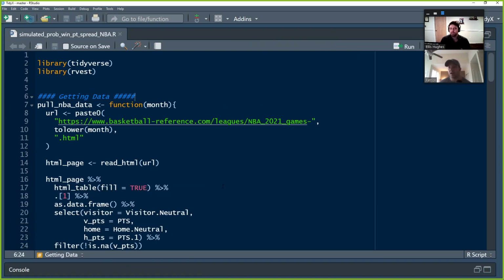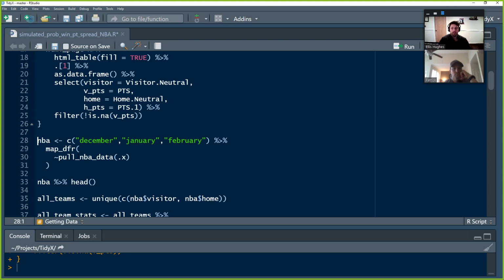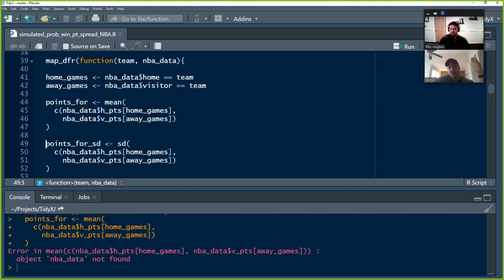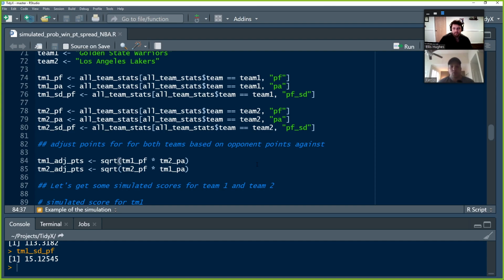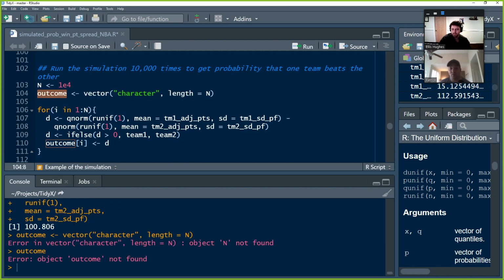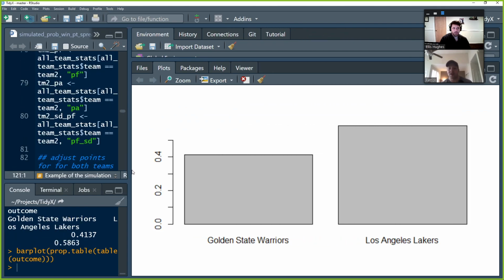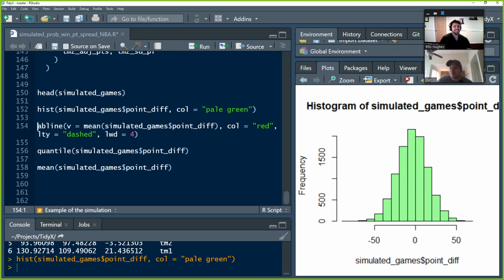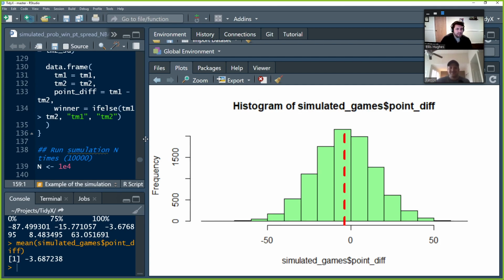TidyX Episode 48 | NBA Game Simulation, purrr, and base R distribution functions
TidyX Episode 48: NBA Game Simulations

In this episode we show how to scrape the current NBA seasons scores. Next we discuss how one could use some base R functions to generate a game simluation and a for loop to simulate thousands of games. Using {purrr} and writing a function to similuate scoring for a game, we generate simulate thousands of games to generate outcome predictions, such as scoring differential.